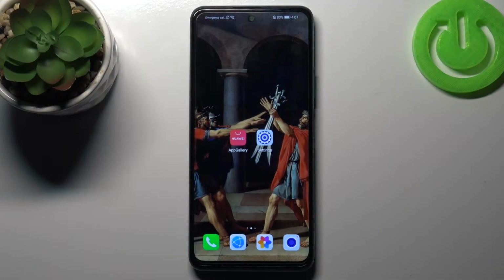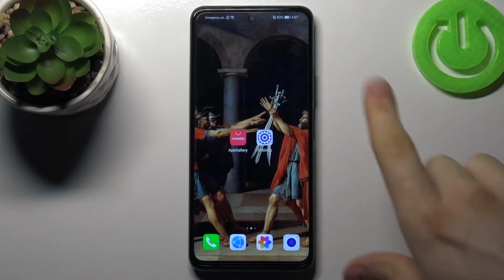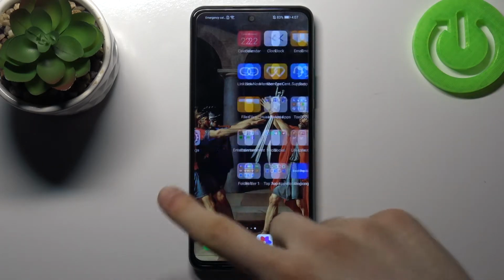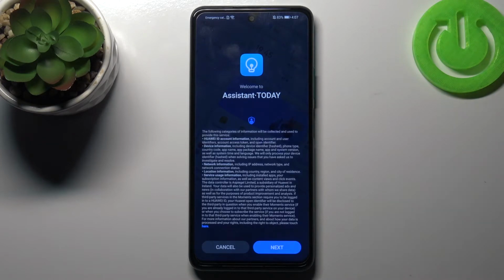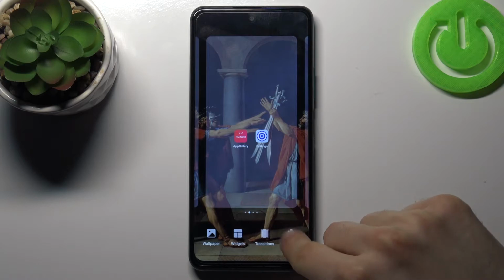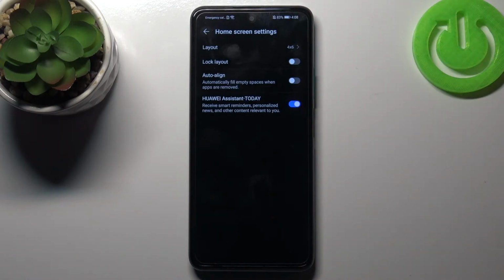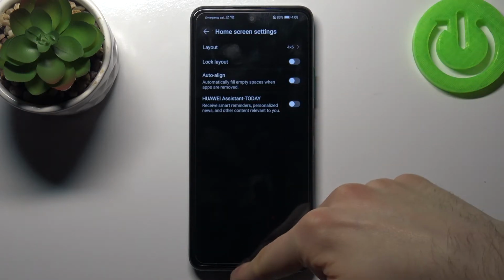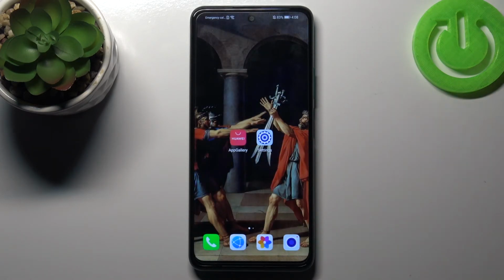How to Disable Huawei News in Honor 10X Lite? Turn Off News Panel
In this video we will show you how to Disable Huawei News in Honor 10X Lite, after disabling this option, it will no longer be available on the home screen, from now when you move between the home screens and reach the last screen on the left, Huawei News will not be active.

How to Turn Off Huawei News in Honor 10X Lite? How to Switch Off Huawei News in Honor 10X Lite? How to Block Huawei News in Honor 10X Lite? How to Get Rid Off Huawei News in Honor 10X Lite?